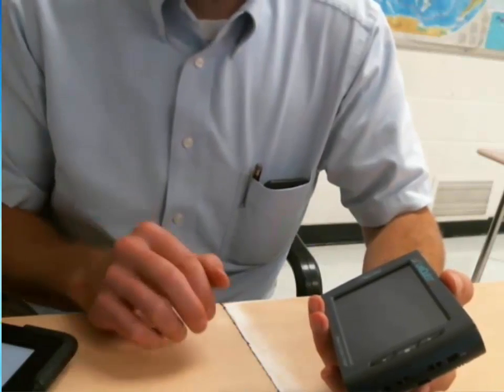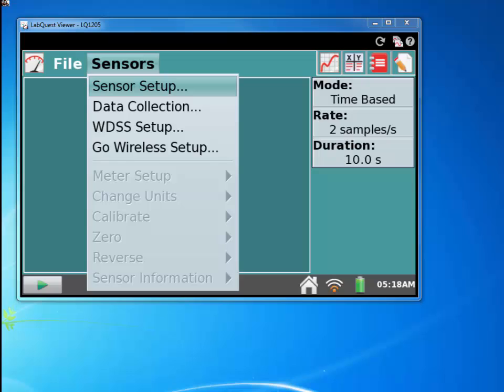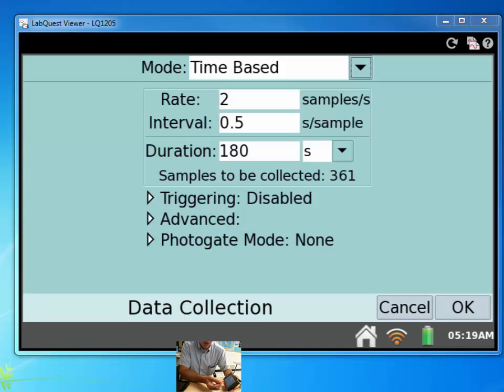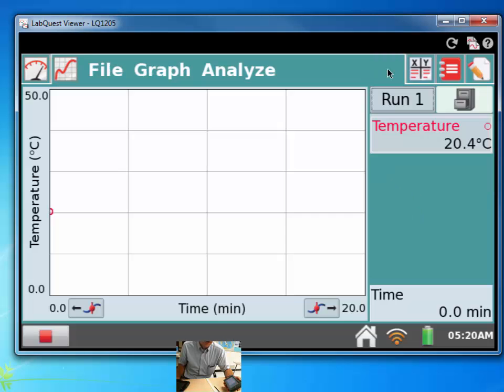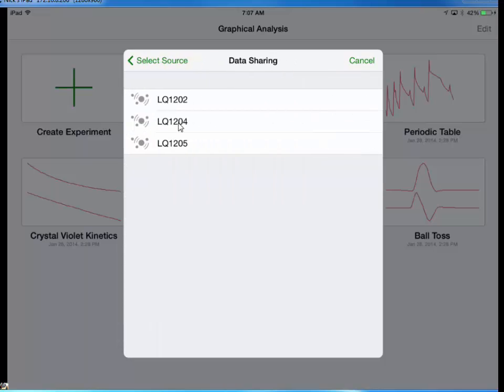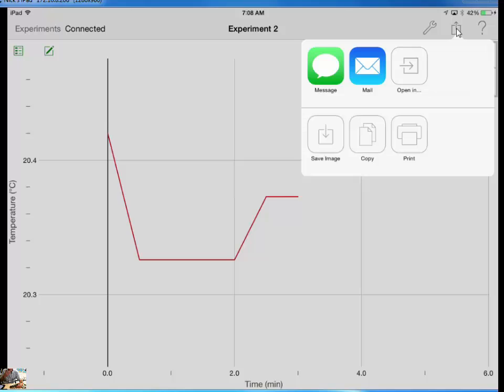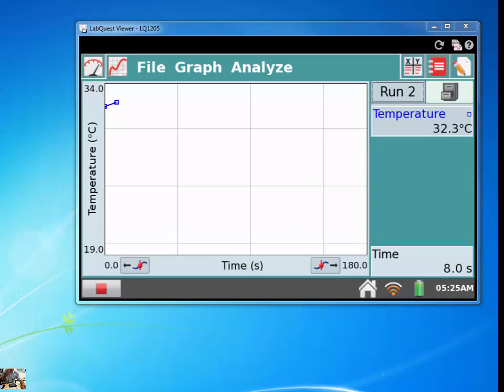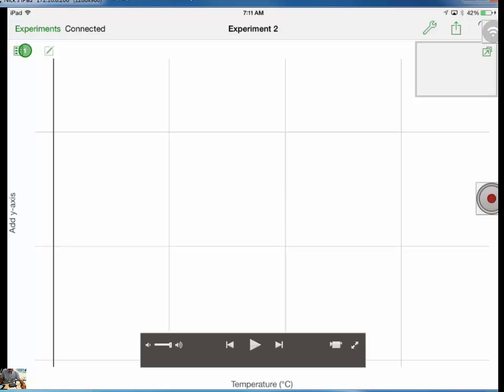iPad and LabQuest Data Collection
Using Vernier LabQuest together with your iPad to collect data